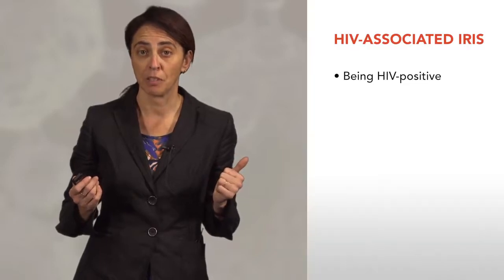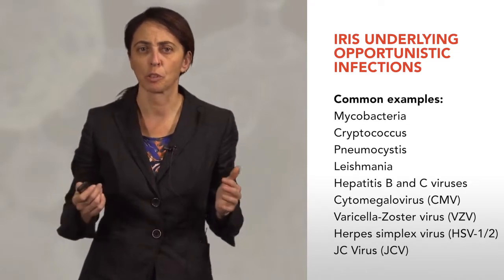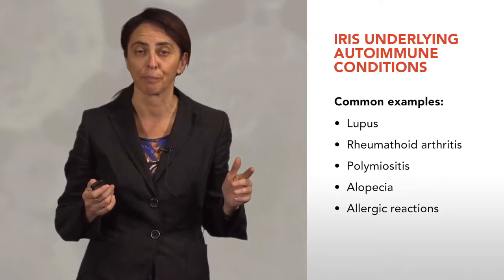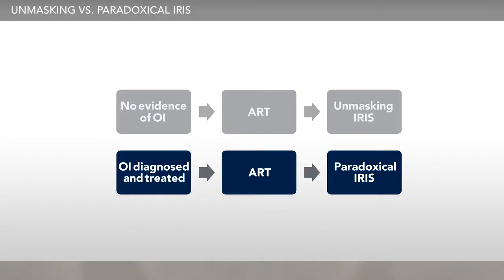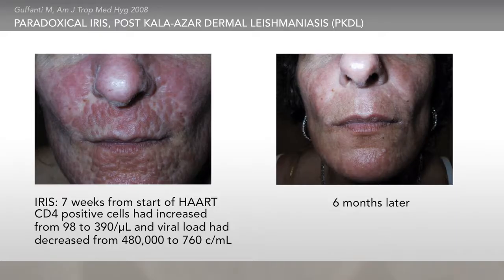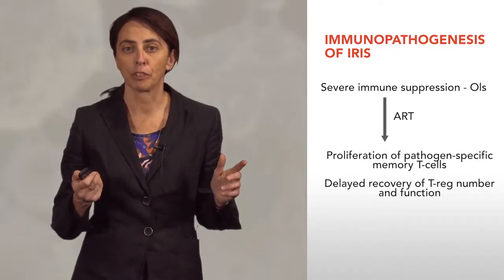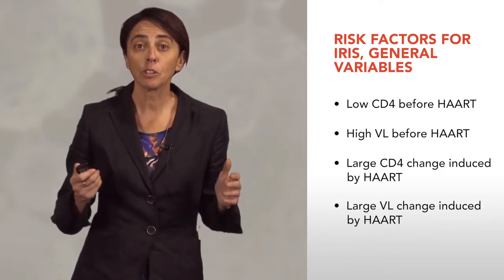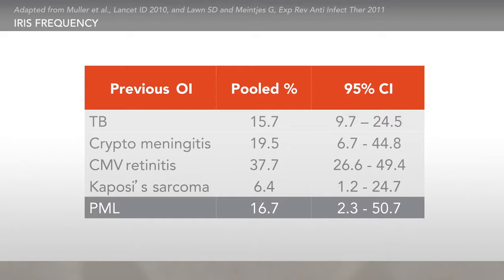HIV 101: Management of Immune Reconstitution Inflammatory Syndrome IRIS, Part 1 Paola Cinque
HIV 101: HIV and the Management of Immune Reconstitution Inflammatory Syndrome IRIS, Part 1 Paola Cinque

The European AIDS Clinical Society is a not-for-profit organisation whose mission is to promote excellence in standards of care, research and education in HIV infection and related co-infections, and to actively engage in the formulation of public health policy, with the aim of reducing HIV disease burden across Europe.

Different HIV related opportunistic infections and co-morbidities; Differentiation of the clinical manifestations, diagnosis, monitoring, and treatment strategies.

This video is dedicated to the brave men and women of the 856th Engineering & Construction Battalion of the AFP Reserve Command.